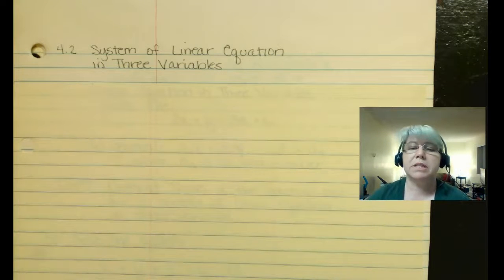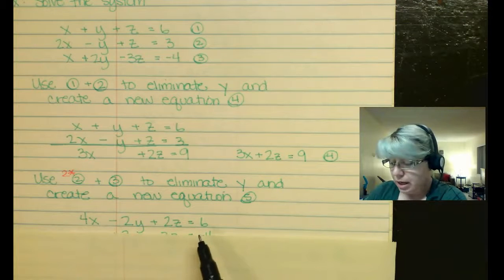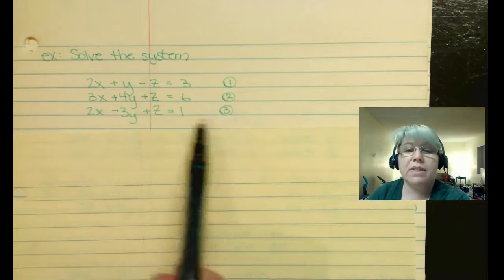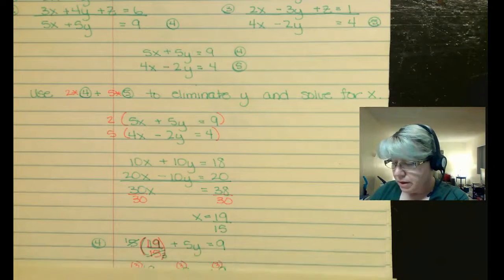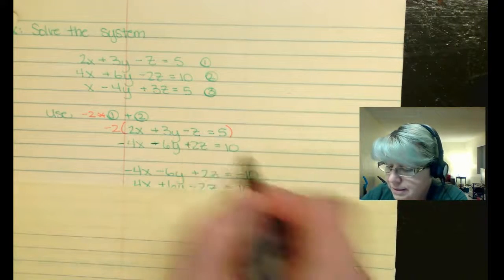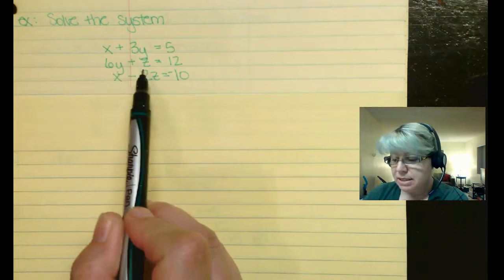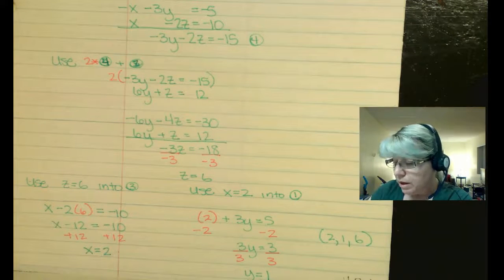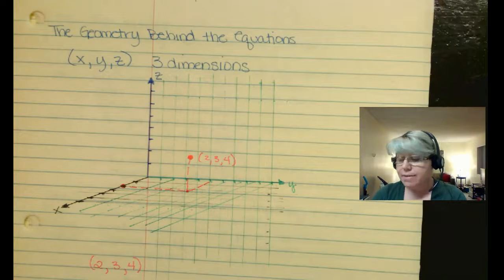MATH 63 Intermediate Algebra - 4.2 Systems in Three Variables